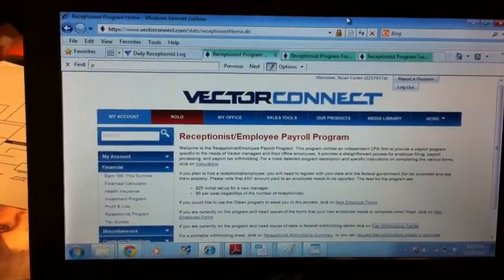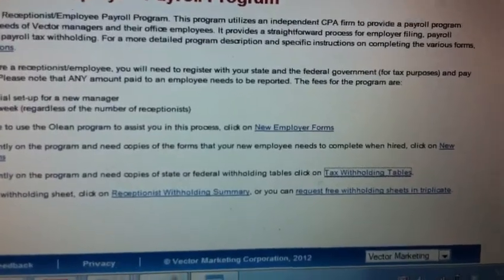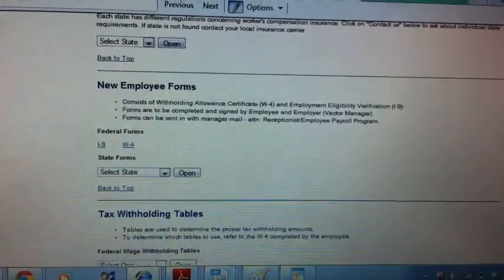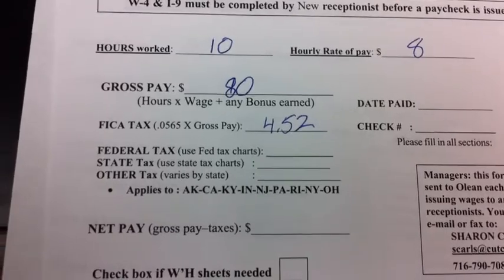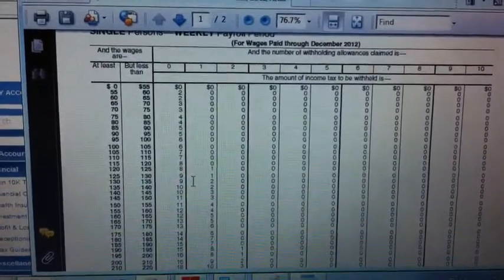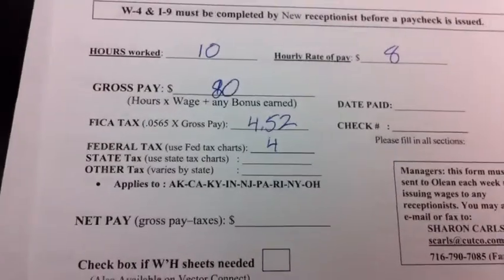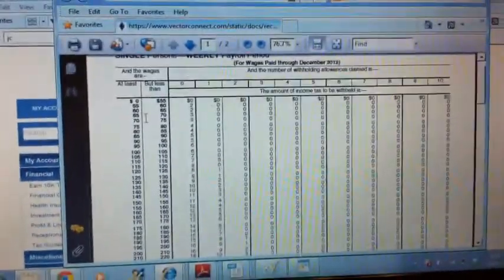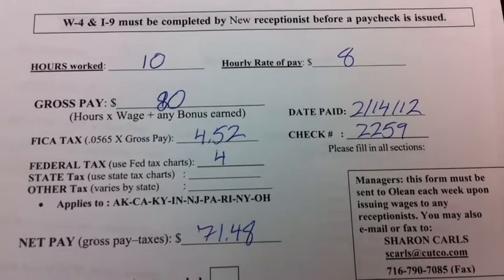Receptionist Paperwork.mov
This video will show you how to fill out weekly receptionist paperwork to submit to Olean.

NOTE: Print the tax table and keep it in your desk to save time each week.